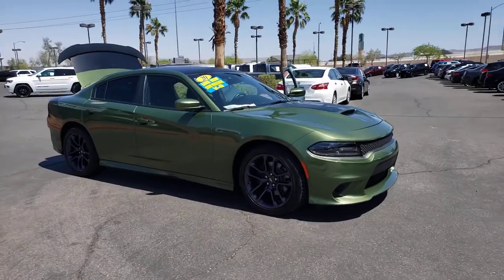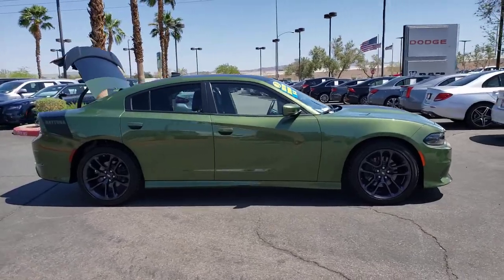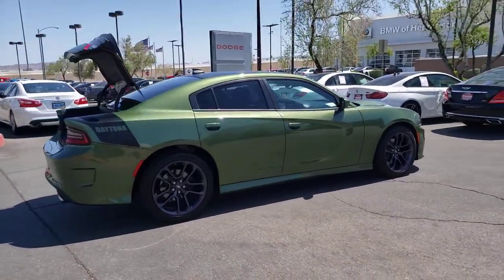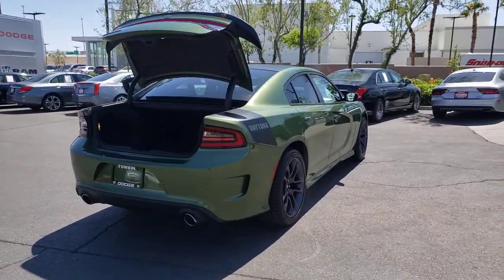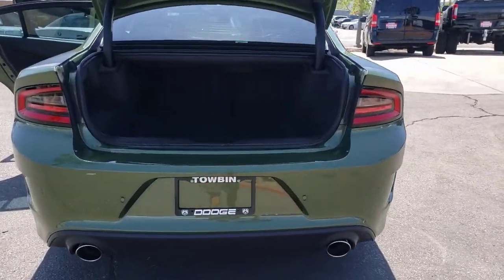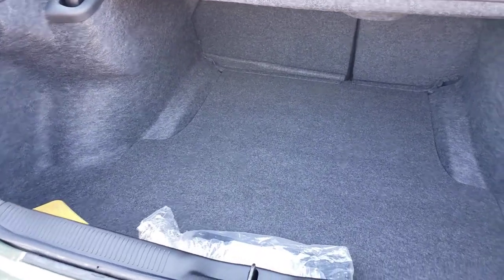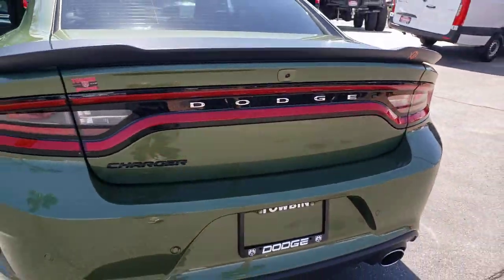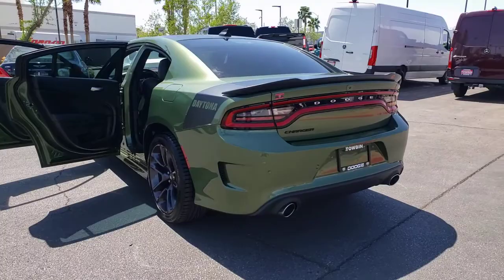2020 DODGE CHARGER Henderson, Las Vegas, Bullhead City, Lake Havasu, Laughlin, NV H32002A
F8 Green Used 2020 DODGE CHARGER available in Henderson, Nevada at Towbin Dodge. Servicing the Las Vegas, Bullhead City, Lake Havasu, Laughlin, NV area.
2020 DODGE CHARGER R/T RWD - Stock#: H32002A - VIN#: 2C3CDXCT4LH177638

Towbin Dodge
275 Auto Mall Dr

Towbin Dodge, located in the Valley Auto Mall in Henderson, is pleased to offer this F8 Green 2020 Dodge Charger R/T for purchase, this vehicle is well equipped with many features including. Garage Kept!, Local Trade!, Certified By Carfax - No Accidents, Certified By Carfax - One Owner, Remainder Of Factory Warranty Still Applies, Local Trade In - Never A Rental, Black Artificial Leather, Auto Adjust In Reverse Exterior Mirrors, Auto-Dimming Exterior Driver Mirror, Black 1-Piece Performance Spoiler, Black-Edged Premium Floormats, Carbonite Interior Accents, Daytona Decals Hood/Roof/Trunk, Daytona Edition Group (DISC), Daytona Front Grille Badge, Daytona I/P Badge, Daytona Logo Nappa/Alcantara Seat, Driver & Passenger Lower LED Lamps, Front Overhead LED Lighting, Gloss Black I/P Cluster Trim Rings, Heated 2nd Row Seats, Heated Front Seats, Heated Steering Wheel, Illuminated Rear Cupholders, MOPAR Cold Air Intake System, Power Driver/Passenger 4-Way Lumbar Adjust, Power Front Driver/Passenger Seats, Power Heated Memory Mirrors w/Man F/Away, Power Tilt/Telescope Steering Column, Premium-Stitched Dash Panel, Quick Order Package 29N, R/T Badge, Radio/Driver Seat/Mirrors Memory, Radio: Uconnect 4C w/8.4'' Display, Rear Seat Armrest w/Storage Cupholder, Satin Black Charger Decklid Badge, Security Alarm, Trailer Sway Damping, Ventilated Front Seats, Wheels: 20'' x 9'' Lights Out Painted. RWD 8-Speed Automatic HEMI 5.7L V8 Multi Displacement VVT Clean CARFAX. CARFAX One-Owner.brbrOdometer is 8561 miles below market average!brbrbrThanks for checking out this great vehicle. When looking to buy pre-owned, why not buy from the #1 Dodge dealer in Nevada? Give us a call or come by today to see our huge inventory selection and let our great team assist you in locating your next vehicle!
Side Impact Beams,Dual Stage Driver And Passenger Seat-Mounted Side Airbags,ParkSense Rear Parking Sensors,Tire Specific Low Tire Pressure Warning,Dual Stage Driver And Passenger Front Airbags,Curtain 1st And 2nd Row Airbags,Airbag Occupancy Sensor,Driver Knee Airbag,Rear Child Safety Locks,Outboard Front Lap And Shoulder Safety Belts -inc: Rear Center 3 Point, Height Adjusters and Pretensioners,ParkView Back-Up Camera,4-Way Passenger Seat -inc: Manual Recline and Fore/Aft Movement,60-40 Folding Bench Front Facing Fold Forward Seatback Cloth Rear Seat,Voice Recorder,4G LTE Wi-Fi Hot Spot Mobile Hotspot Internet Access,Illuminated Front Cupholder,Rear Cupholder,Compass,Valet Function,Power Fuel Flap Locking Type,Remote Releases -Inc: Power Cargo Access and Power Fuel,HomeLink Garage Door Transmitter,Cruise Control w/Steering Wheel Controls,HVAC -inc: Underseat Ducts and Console Ducts,Dual Zone Front Automatic Air Conditioning,Illuminated Locking Glove Box,Driver Foot Rest,Interior Trim -inc: Aluminum Instrument Panel Insert, Aluminum Console Insert and Metal-Look Interior Accents,Full Cloth Headliner,Vinyl Door Trim Insert,Leather Gear Shifter Material,Driver And Passenger Visor Vanity Mirrors w/Driver And Passenger Illumination, Driver And Passenger Auxiliary Mirror,Day-Night Auto-Dimming Rearview Mirror,Full Floor Console w/Covered Storage, Mini Overhead Console w/Storage and 2 12V DC Power Outlets,Front And Rear Map Lights,Fade-To-Off Interior Lighting,Carpet Floor Trim and Carpet Trunk Lid/Rear Cargo Door Trim,Cargo Features -inc: Spare Tire Mobility Kit,Cargo Space Lights,Smart Device Integration,SiriusXM Guardian Tracker System,Instrument Panel Bin, Driver / Passenger And Rear Door Bins,Delayed Accessory Power,Systems Monitor,Redundant Digital Speedometer,Outside Temp Gauge,Digital/Analog Appearance,Manual Anti-Whiplash Adjustable Front Head Restraints and Fixed Rear Head Restraints,2 Seatback Storage Pockets,Front Center Armrest and Rear Center Armrest w/Stora